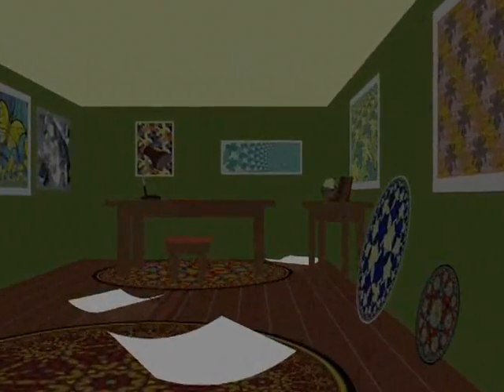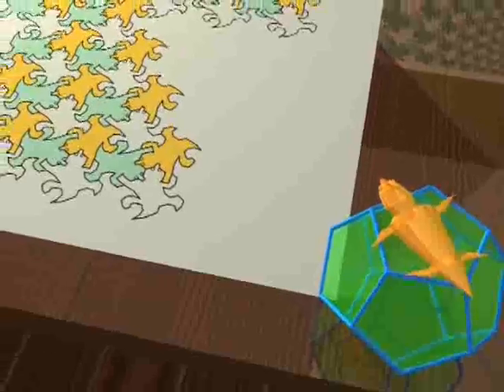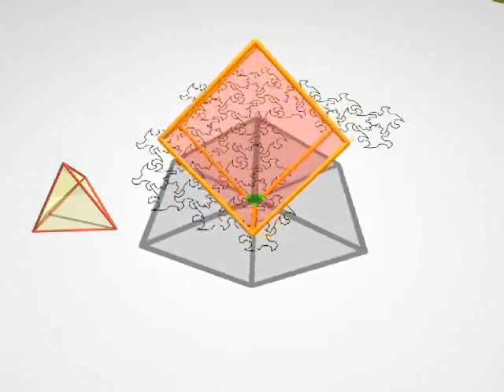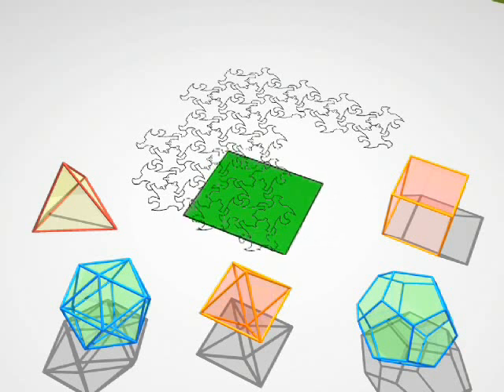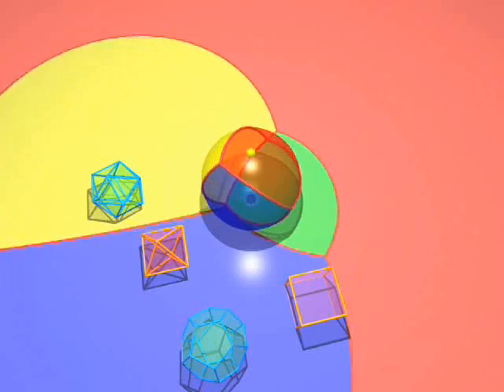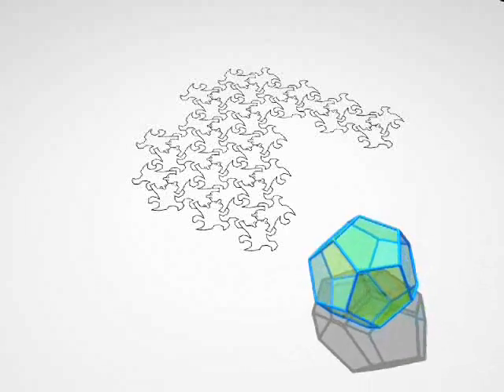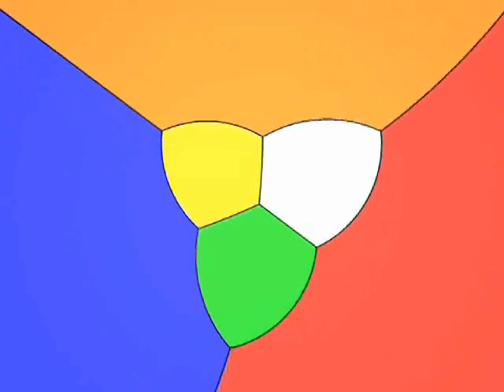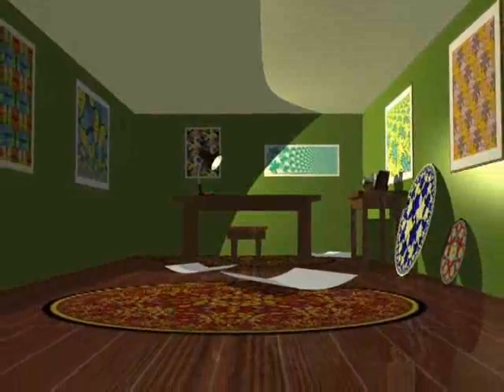Into the 4th Dimension [P2/12] - Flatland and 2D Crossections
This video is the second in the series that will lead us into the fourth dimension. This video explains to us of Flatland, the mythical land in which space is 2 dimensional, and how beings in this plane could discern the shape of 3D space.